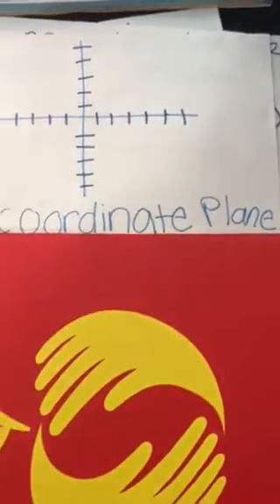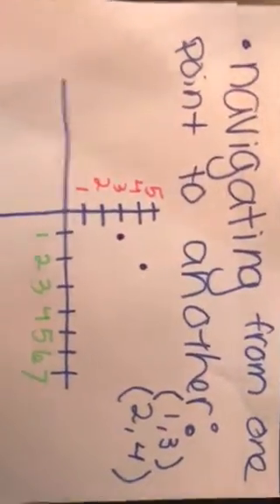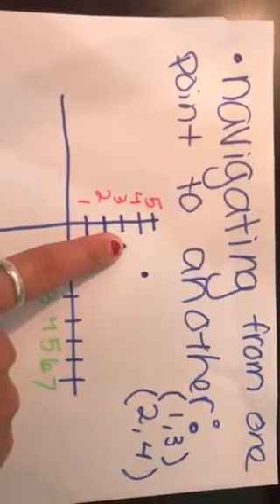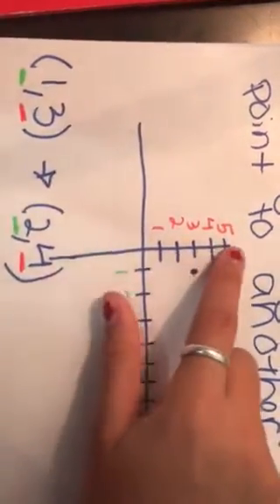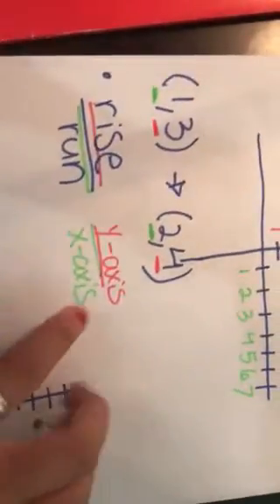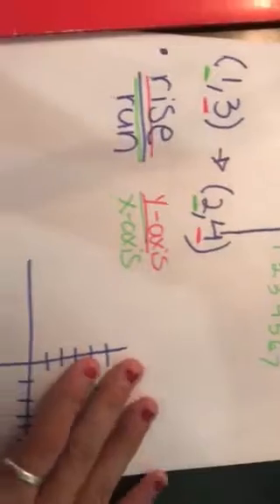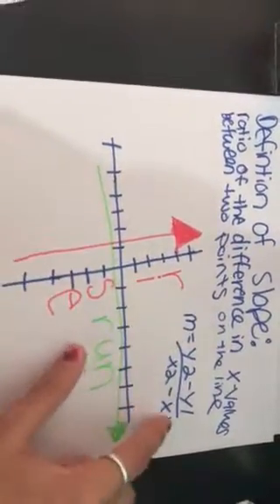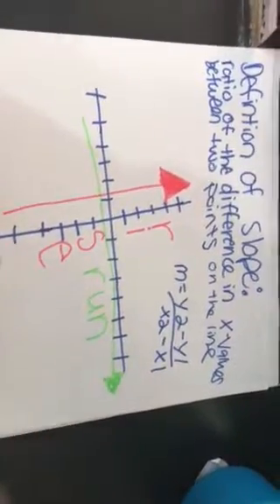Introduction to slope